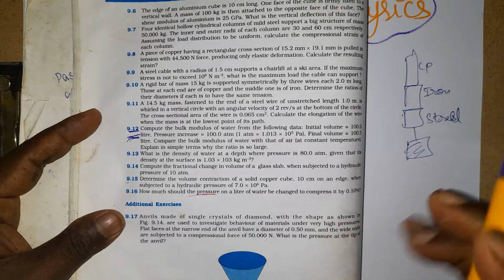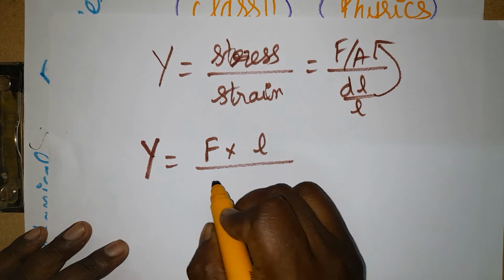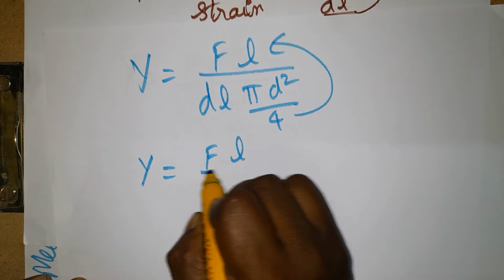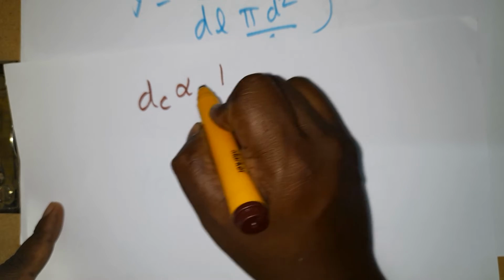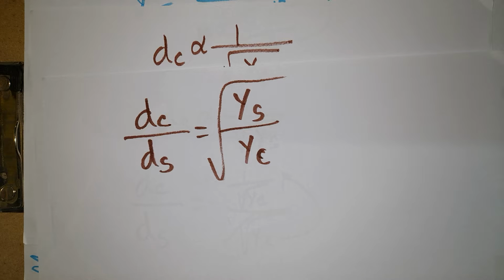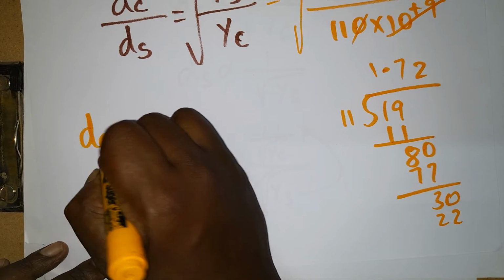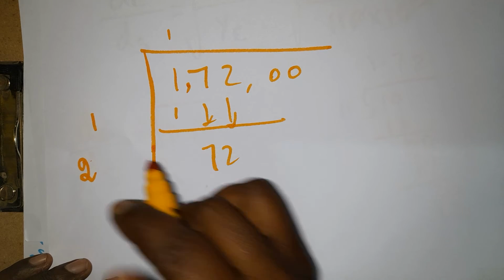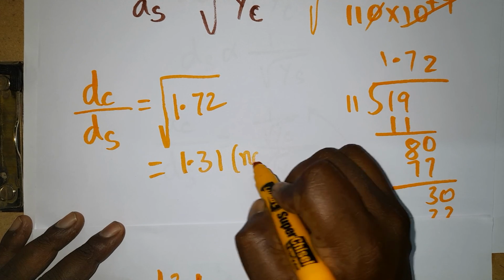class 11 physics chapter 9 example 9.10